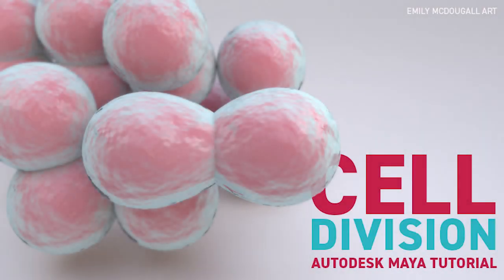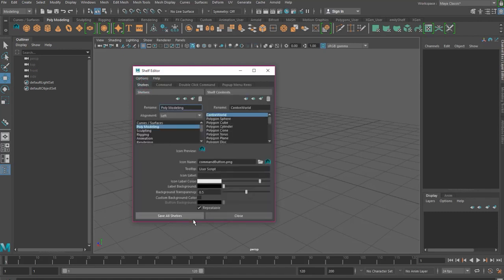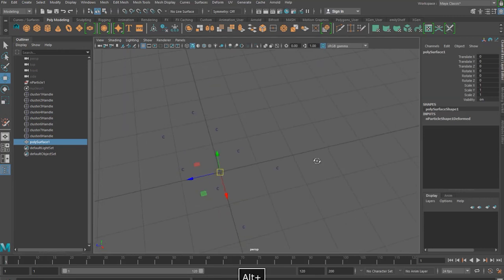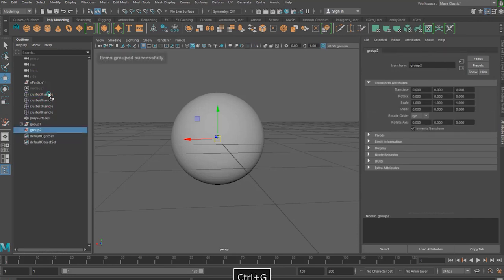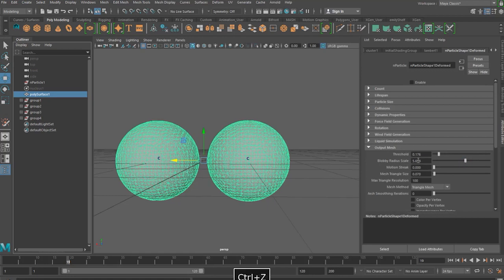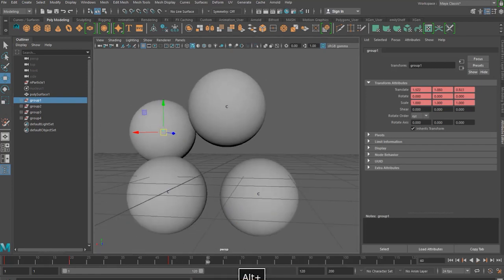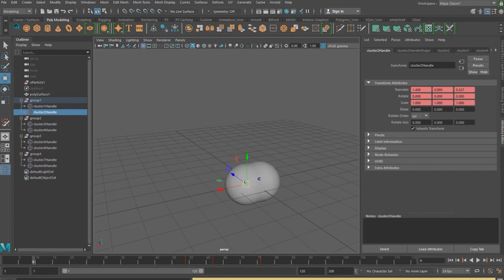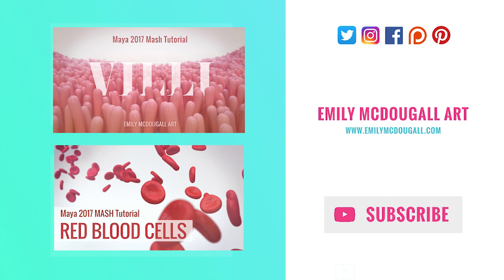Animate Cell Division (Metaballs) in Maya Using Particles: Medical Animation Tutorial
In this tutorial we will be looking at how to create a cell division cluster (Metaballs) in Autodesk Maya. This can also be applied to older versions of Maya but I am using Maya 2018 here. There are a few different ways you can approach cell division in Maya, but I think this is quite a simple and effective method... and it avoids scripting!

Mentioned in video:
CODE FOR SHELF BUTTON
$obj=`ls -sl`;
move -rpr 0 0 0 $obj;